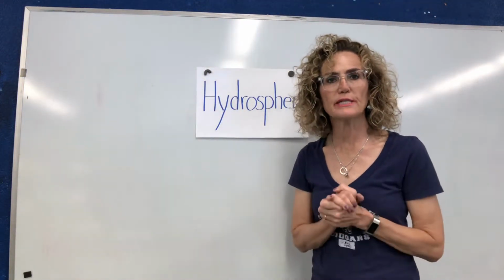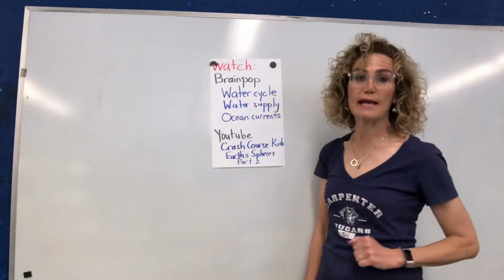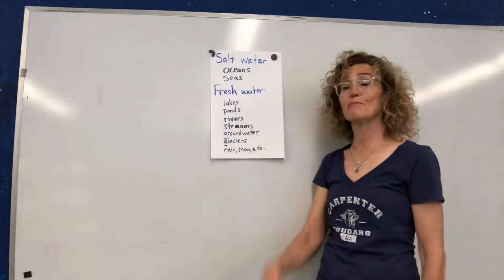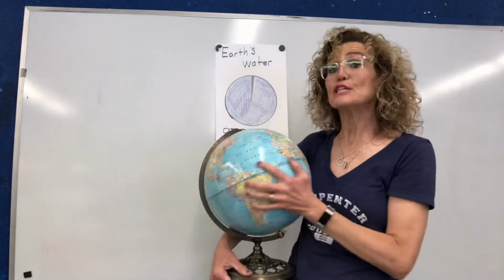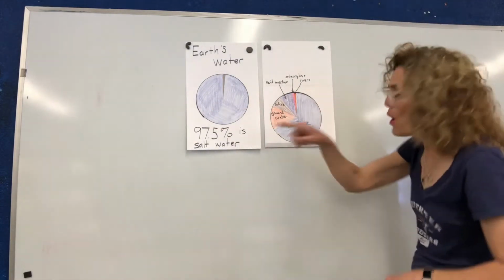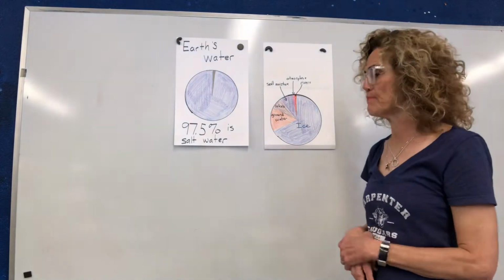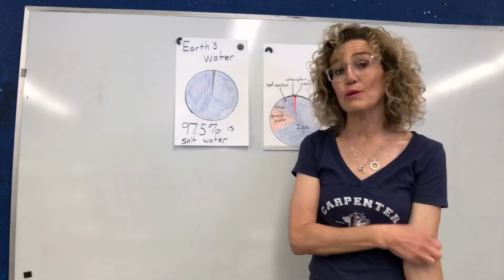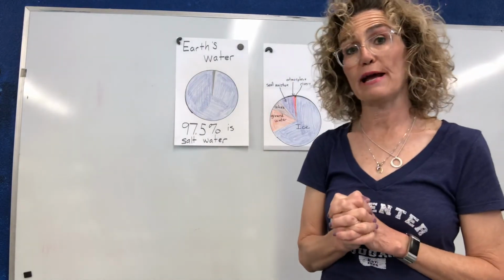Fifth grade science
The hydrosphere